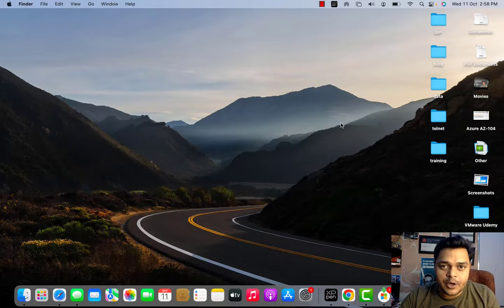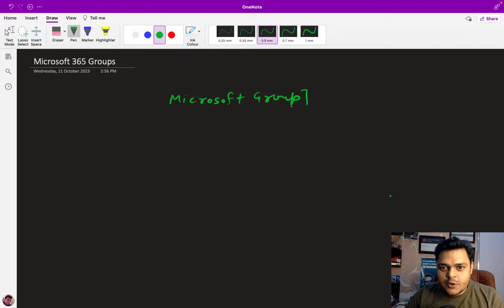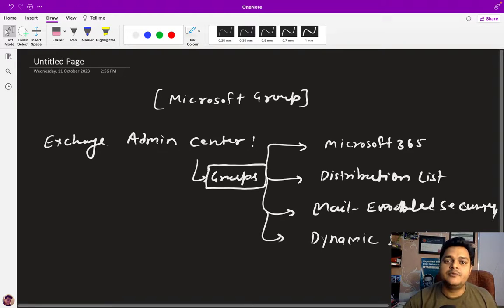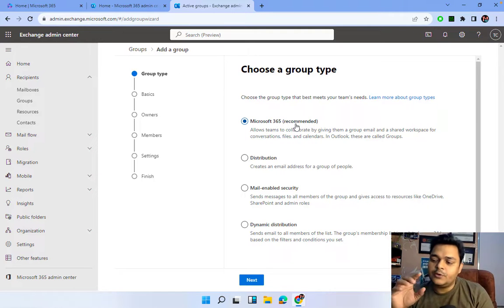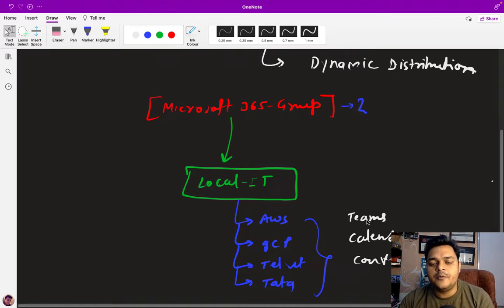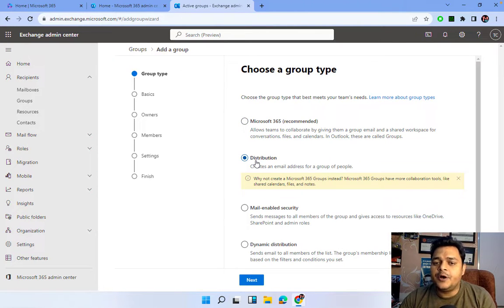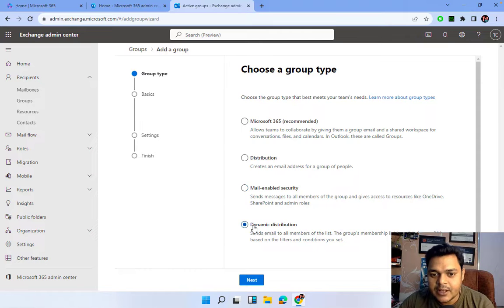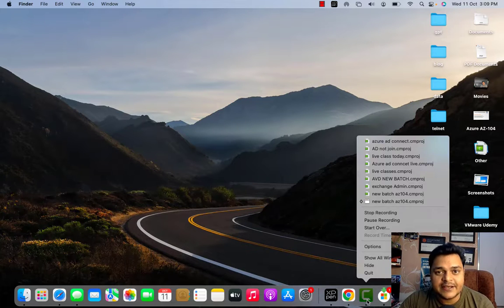What are Microsoft 365 groups ! Microsoft 365 group ! Distribution list, Mail Enabled Security Group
Welcome to another class of Advanced Microsoft 365 course 2023 and in this session you will learn about types of Microsoft 365 group !